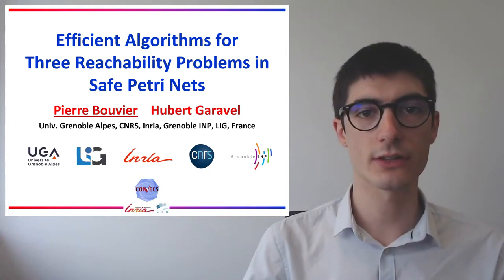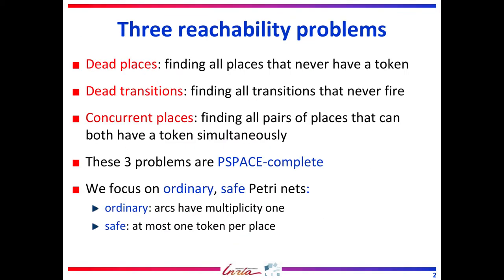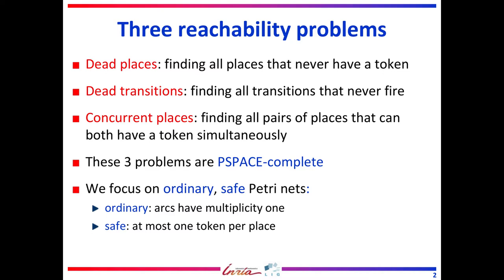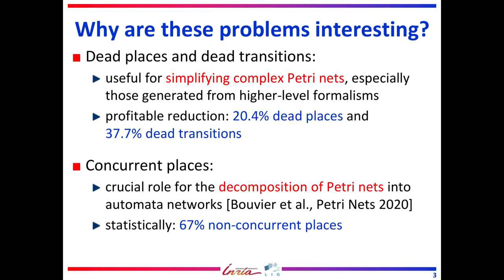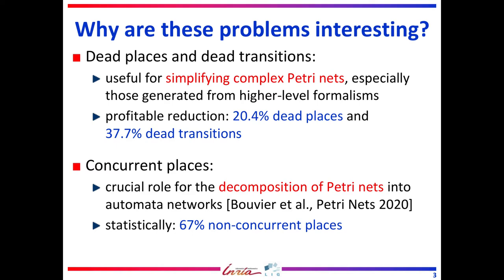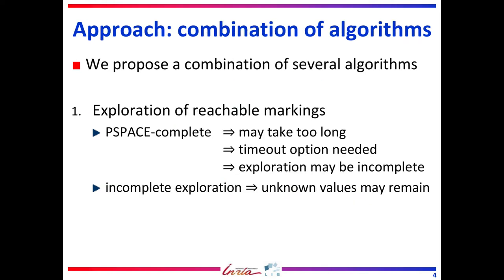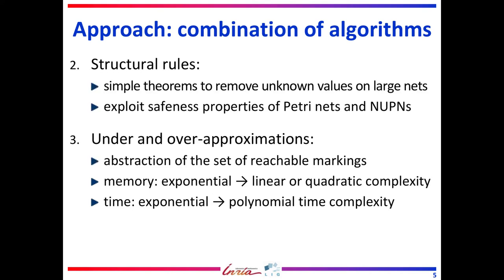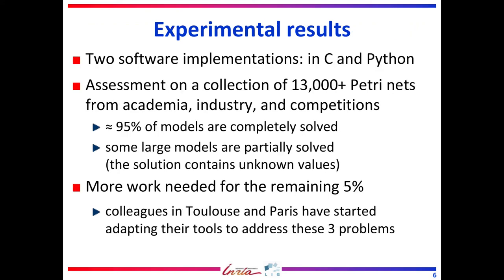5 1 — Efficient Algorithms for Three Reachability Problems in Safe Petri Nets (teaser)